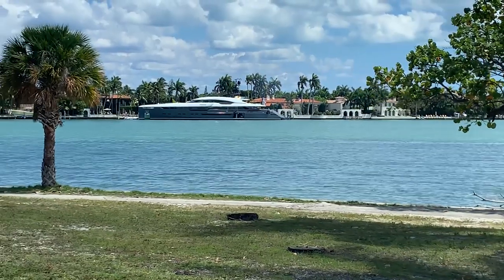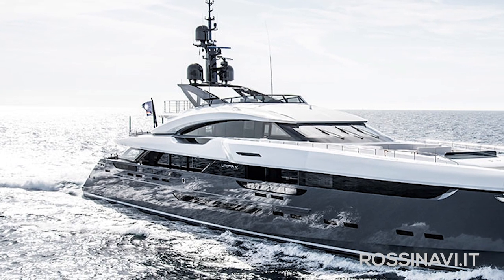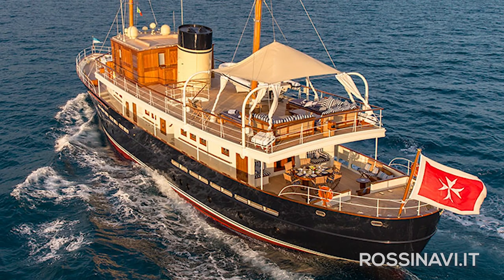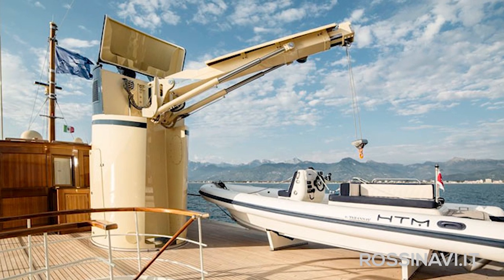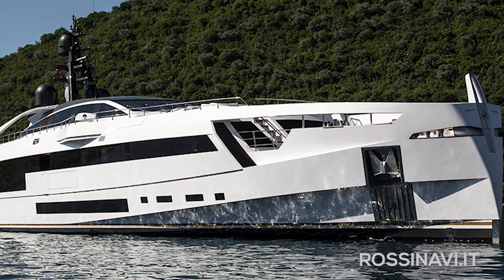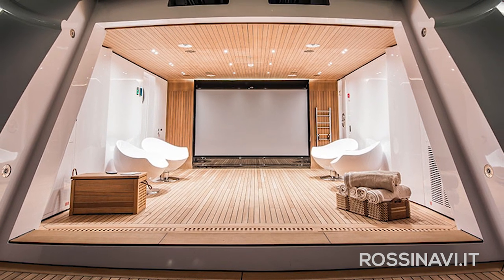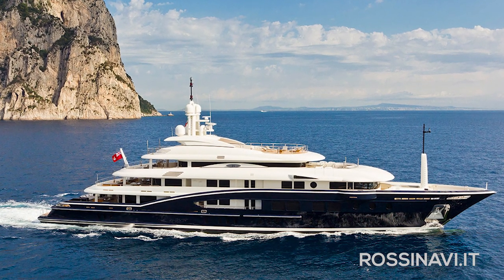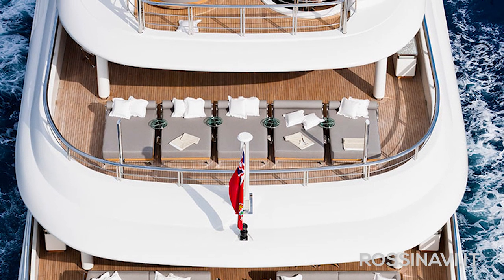REMARKABLE ROSSINAVI SUPERYACHTS!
Rossinavi are one of Italy's premier custom superyacht builders. Since they transitioned from suppliers to the superyacht industry to builders the have created some truly wonderful masterpieces with an astonished array of designs.

And talking of wonderful designs...if you like the design of the "Yachts For Sale" mug on my desk you can have one of your own by clicking